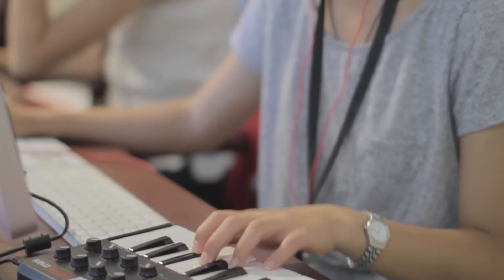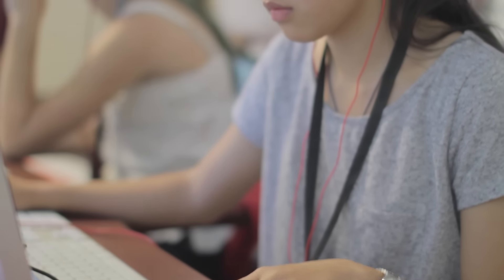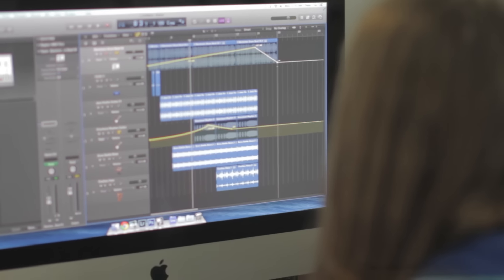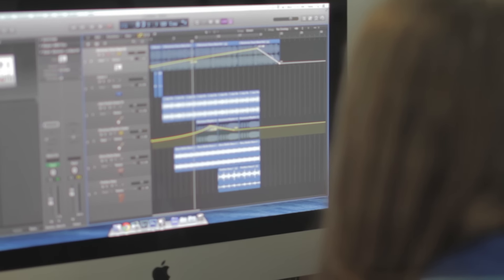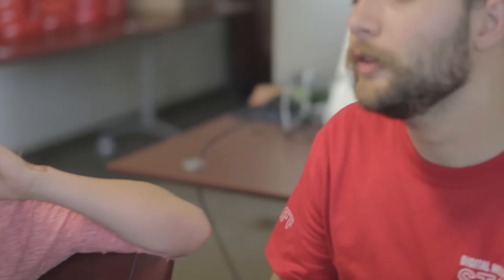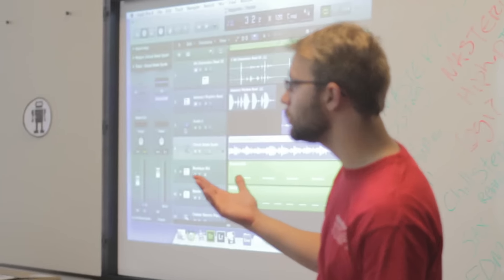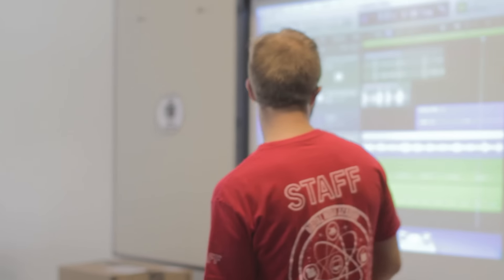The DMA Experience - Music & Audio Production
Professional instructors with real-world music production experience teach you how to record, mix, edit and produce digital music.

Teens learn key music production concepts like songwriting and musical arrangement, in addition to learning how to create/modify sounds and even program drum beats and patterns. The entire process of making digital music is explored here.